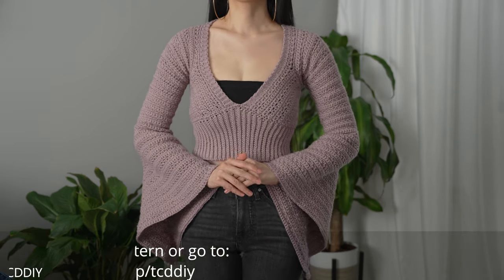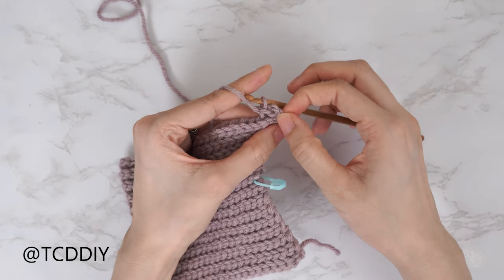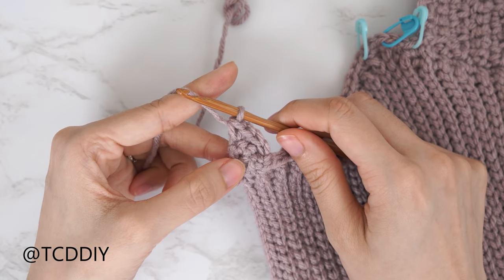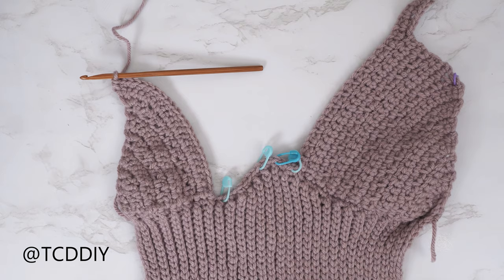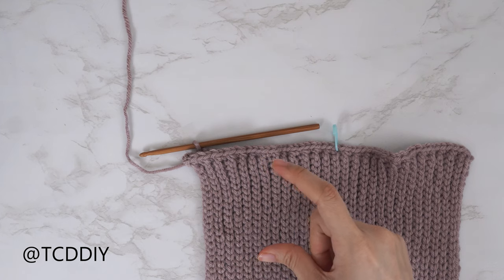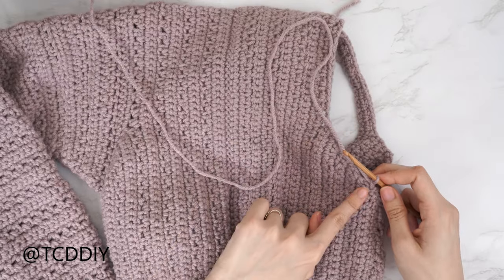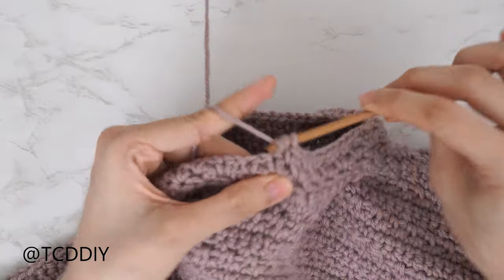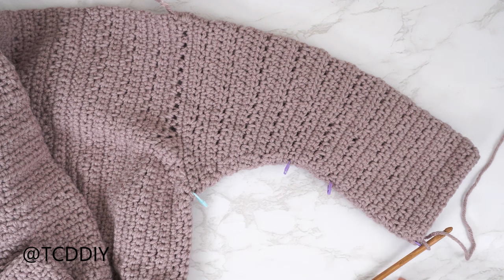How to Crochet: Bell Sleeve Top | Pattern & Tutorial DIY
Pattern Shop
Yarn & Tools Used:
Caron One Pound (Fig)
 Video & Audio Equipment I use:
0:00 | Intro
1:00 | Tools
2:07 | Bottom Band - Front Panel
4:30 | Bottom Band - Front Panel Increase
6:32 | Bottom Band - Front Panel Middle Row
7:24 | Bottom Band - Front Panel Decrease
9:02 | Bottom Band - Front
10:00 | Bottom Band - Single Crochet along Top
11:18 | Collar - Insert Stitch Marker
12:06 | Front Panel - Under Arm
20:45 | Front Panel - Width
24:35 | Front Panel - Shoulder
26:45 | Bottom Band - Back Panel
27:33 | Bottom Band - Single Crochet along Top
28:17 | Back Panel - Under Arm
31:14 | Back Panel - Back
32:00 | Seam - Back Panel
33:37 | Seam - Bottom Band
34:24 | Seam - Body
35:55 | Seam - Shoulder
37:04 | Sleeve - Shoulder
46:30 | Sleeve - Evening out Sleeve
48:22 | Sleeve - Length
49:04 | Sleeve - Bell
52:20 | Collar - Width
54:45 | Seam - Collar